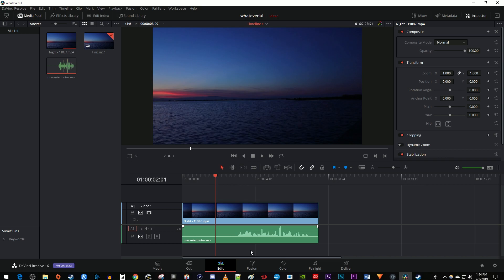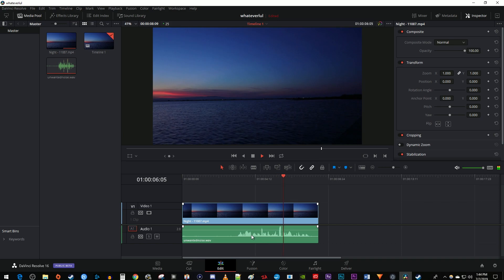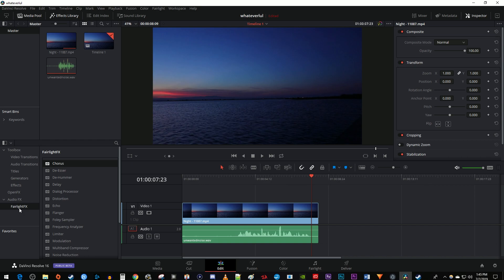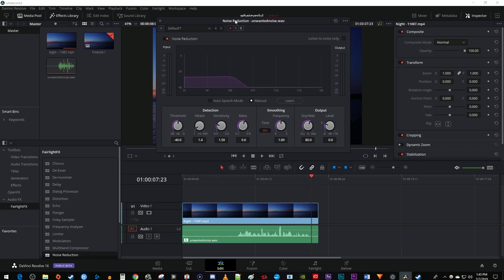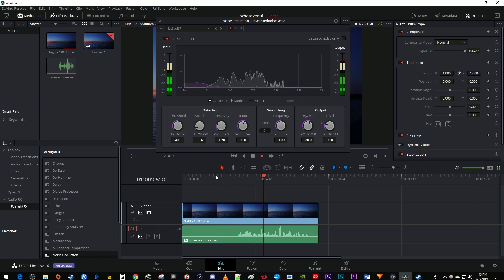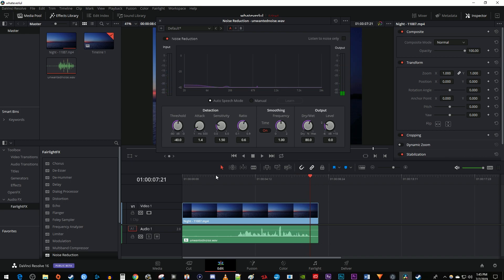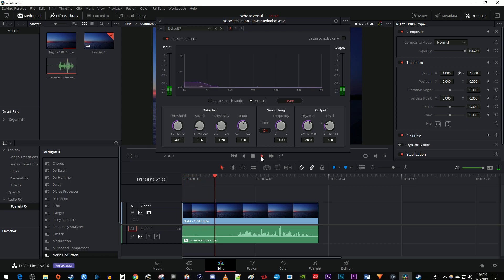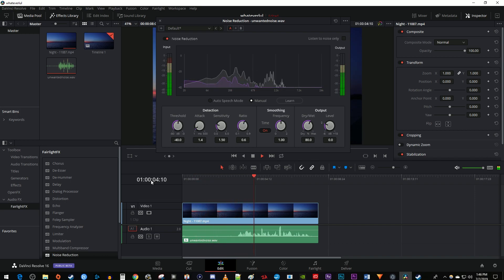Audio Noise Reduction in Davinci Resolve (Remove Background Noise)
A tutorial on how to reduce audio noise in Davinci Resolve 16.  This removes white background noise.